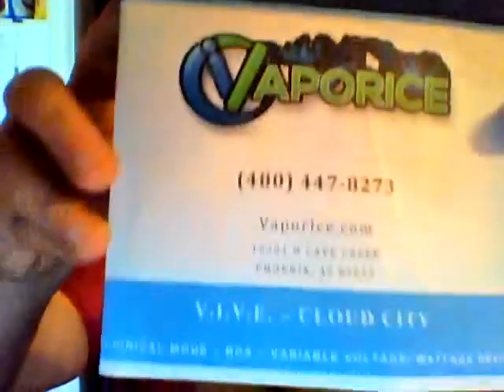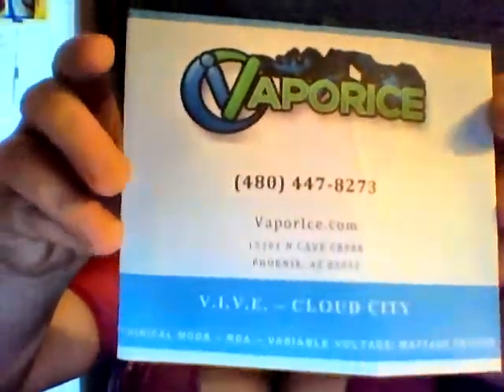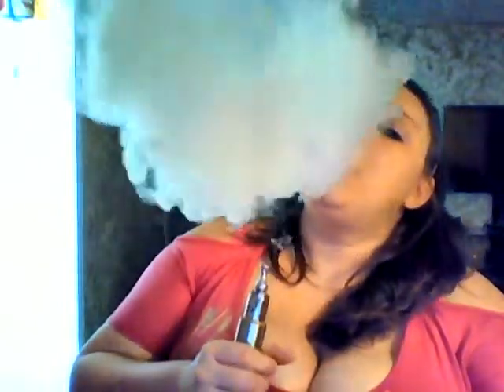Monster by Vaporice